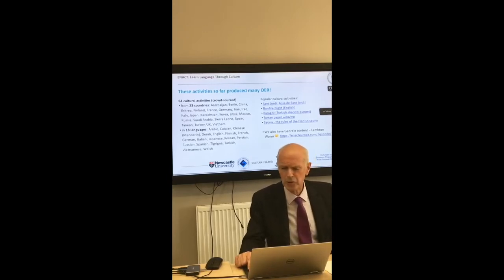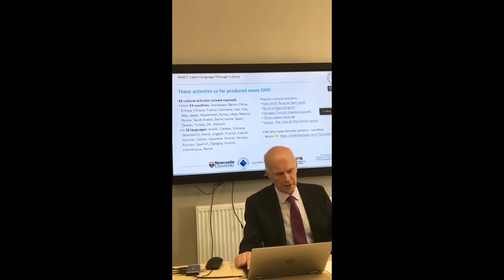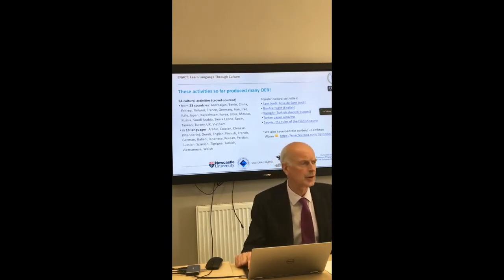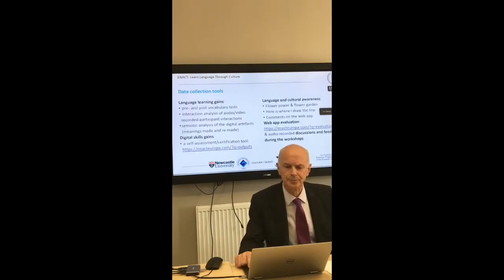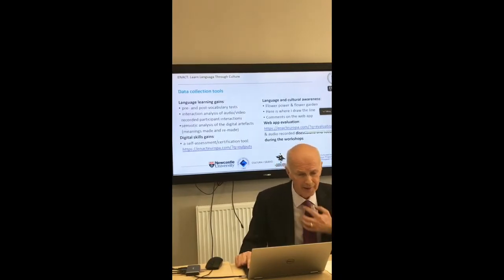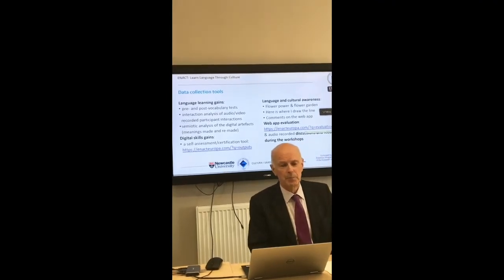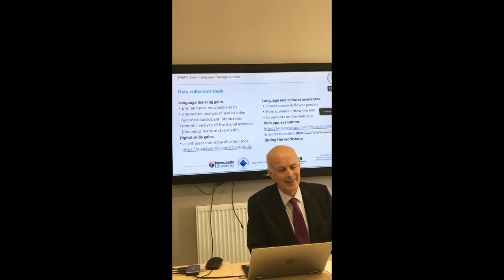Oxford University Talk on ENACT by Prof Paul Seedhouse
Talk on the ENACT app at Oxford University Hertford College 15.10.21 by Prof Paul Seedhouse